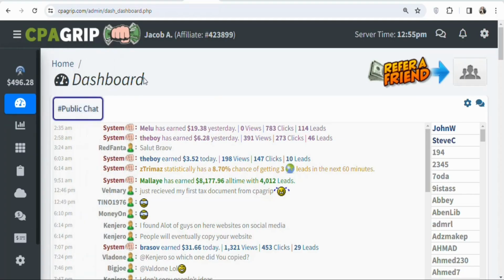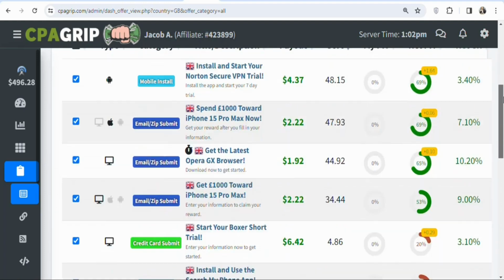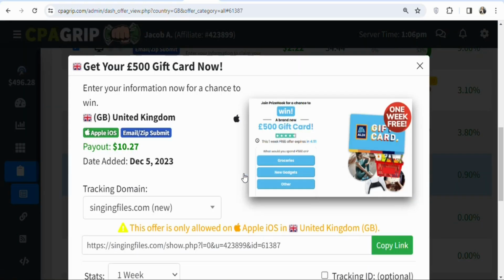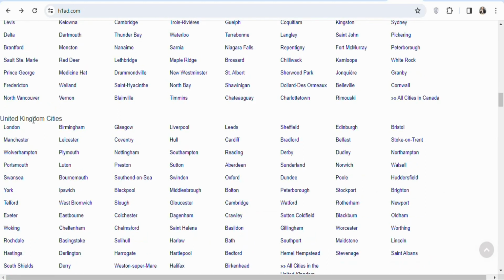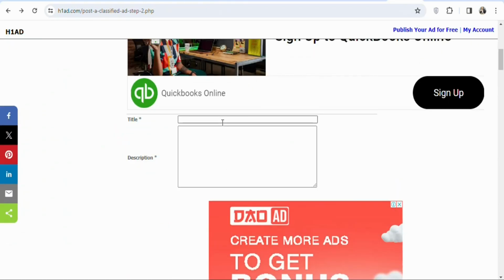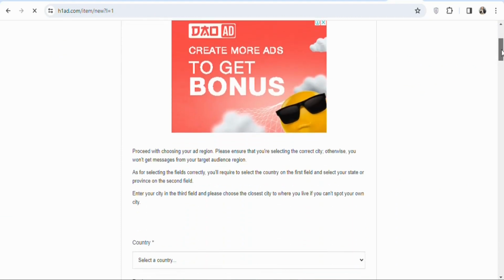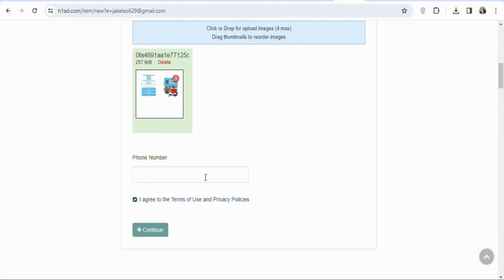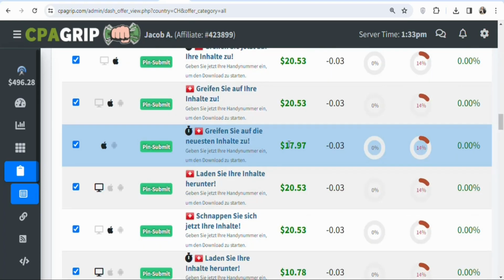Get Paid $496+ Per Day With Free CPA Marketing For Beginners | Unlimited Free Ads Method.